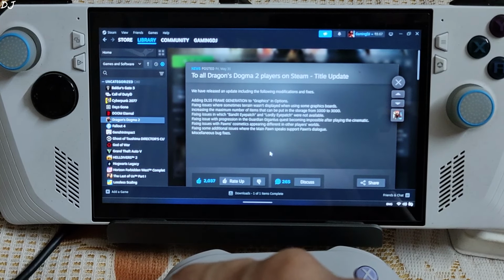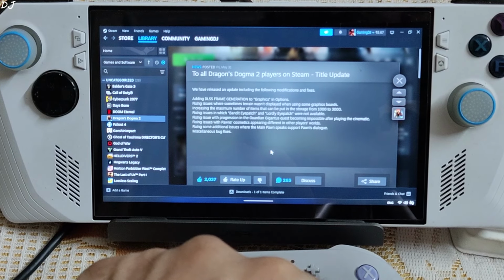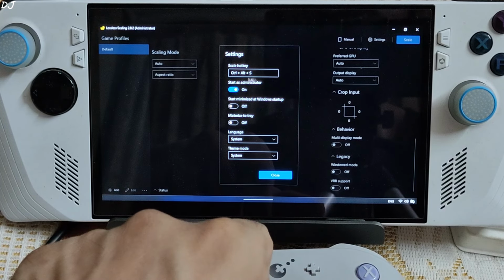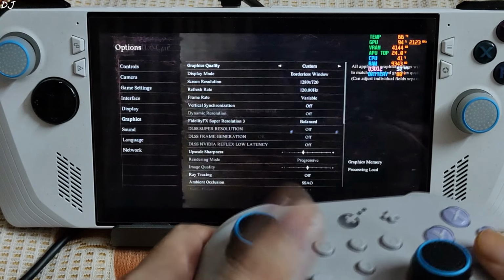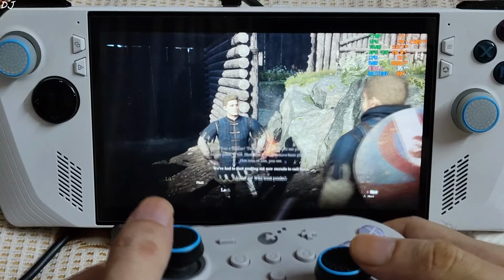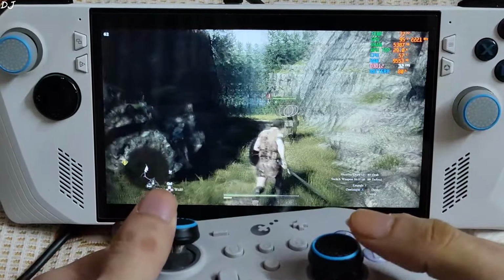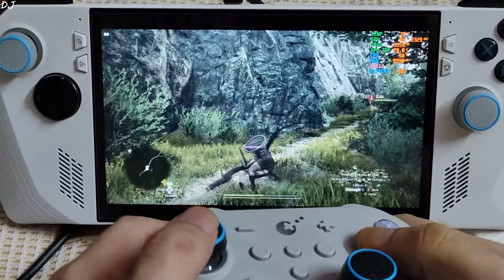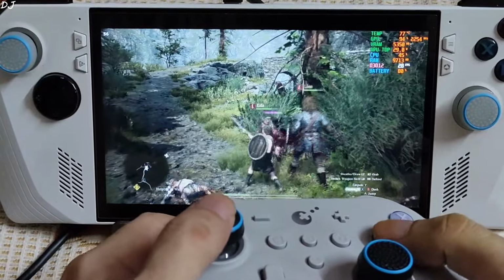Dragon's Dogma II New Update Adds DLSS Frame Generation Support | Playable on Rog Ally with LSFG 2 ?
Timestamp :

- Dragon's Dogma 2 Update : 00:00
- LSFG 2.0 : 00:29
- LSFG Settings : 01:15
- Rog Ally Settings : 01:45
- Game Settings : 02:09
- Vermund Outpost Gameplay [LSFG Off] : 03:09
- Vermund Outpost Gameplay [LSFG On] : 04:53
- Combat Gameplay [LSFG On] : 06:01
- Conclusion : 09:48

Dragon's Dogma 2 Gameplay on Rog Ally RC71L Z1 Extreme Bios 337 . UMA Buffer Size Set to 6gb . AMD Preview GPU Driver Adrenaline version 24.5.1 [AMD Radeon 780M] . Game running off an SSD . Video recorded using Poco F5 . Ambient Temperature : 27 degree celsius .